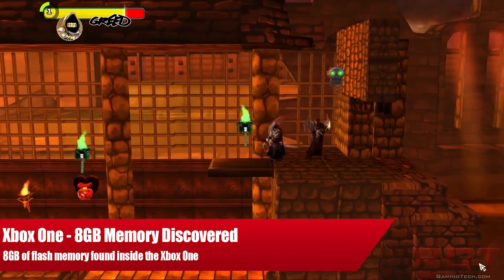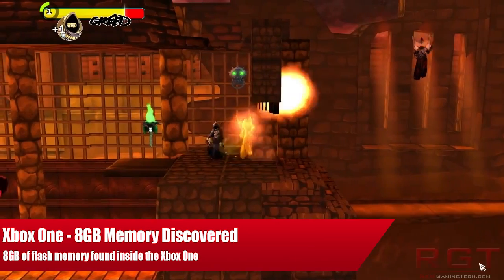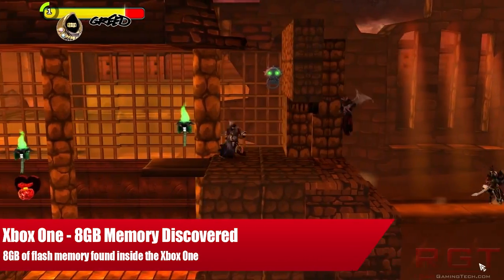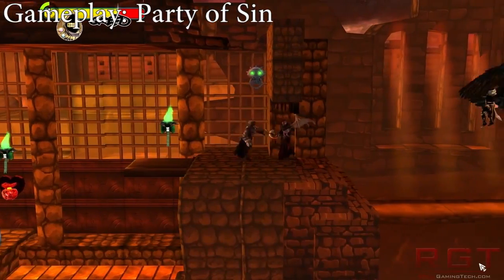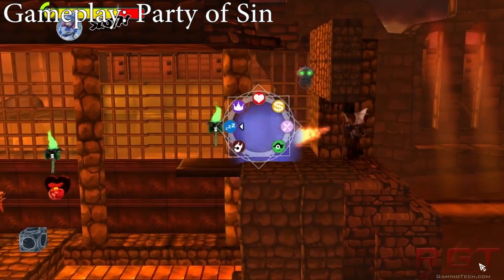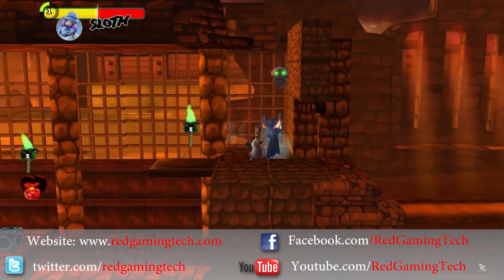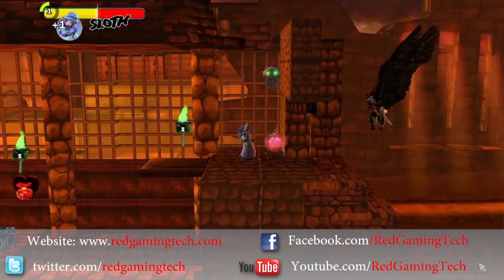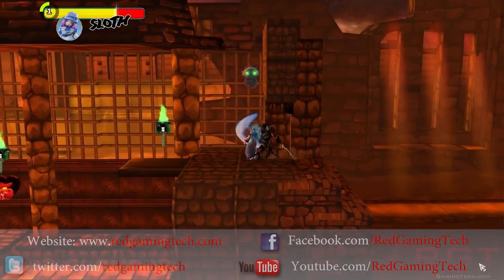Xbox One - 8GB of Flash Memory Discovered Inside Microsoft's X1 Console - Speculation & Analysis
Microsoft's Xbox One has hit the wild, and of course we knew we'd start to uncover some of the more "hidden" components inside Microsoft's system as people started to tear it apart.

Inside the console, located on the main board is 8GB of flash memory- the model number is SK Hynix H26M42003GMR 8 GB eMMC NAND Flash. If you want a PDF document then.

- link to vote for my friend should you want to. Site is in german - so look for the thumbs up button on the bottom left of the main picture., :)